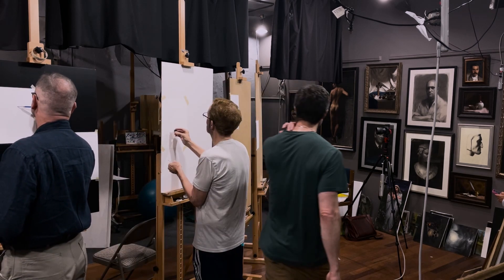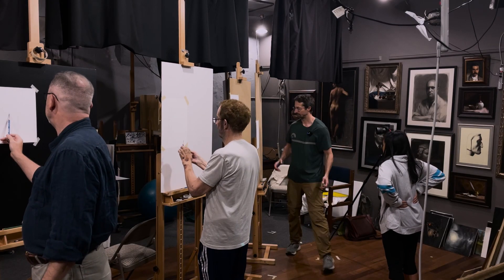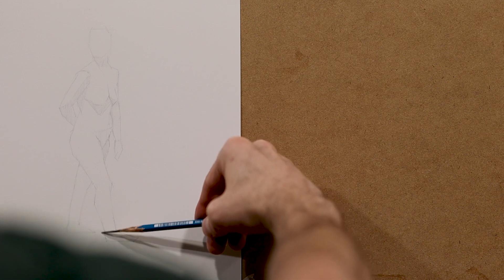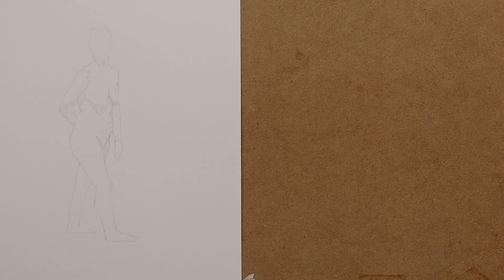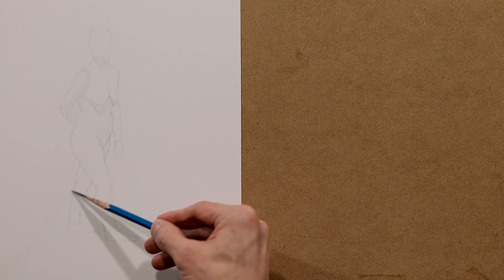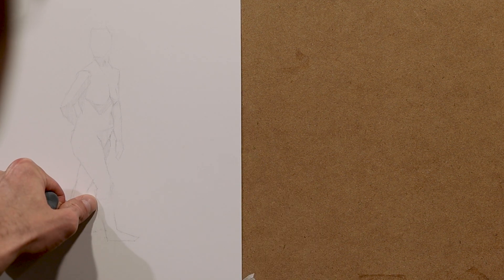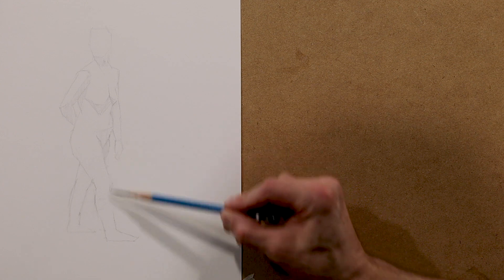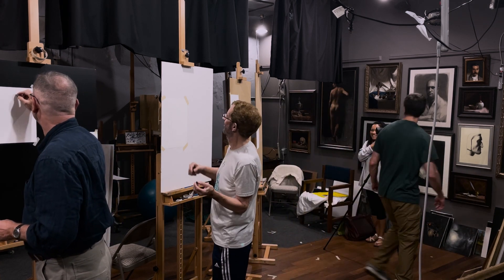Moron Figure Drawing Class Critiques - Ep. 7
Freaking FLAWLESS corrections as usual. You're welcome.

Music in this video from your cankles